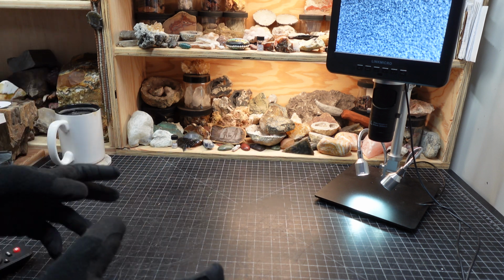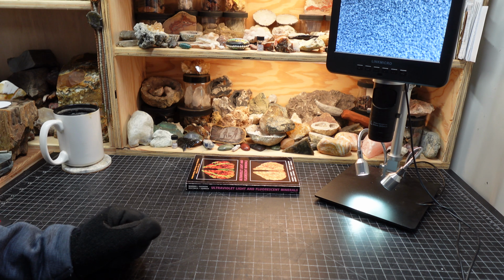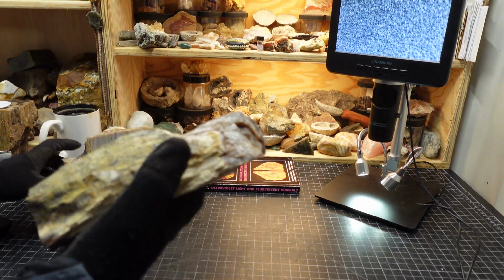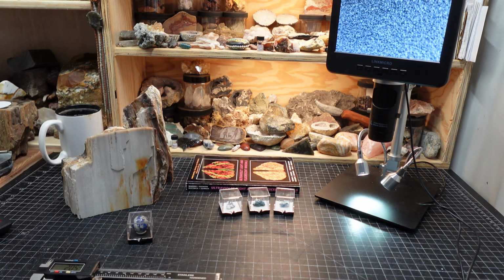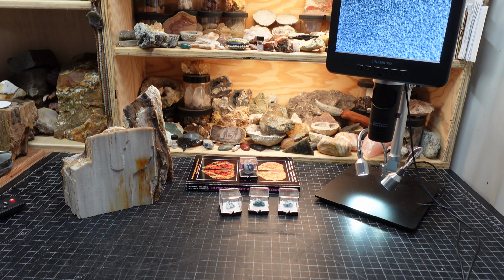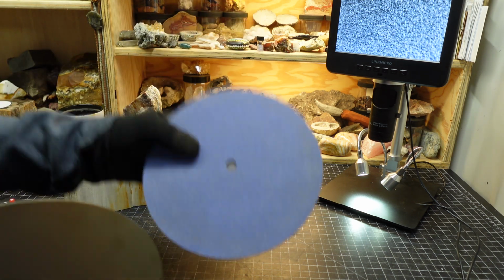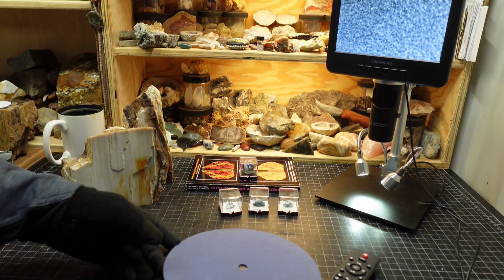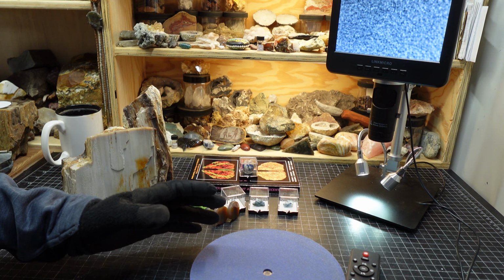SNS #172: Petrified Wood & Flat Laps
It's that time again, it's time for another Saturday Night Special where we talk about everything rockhounding related.